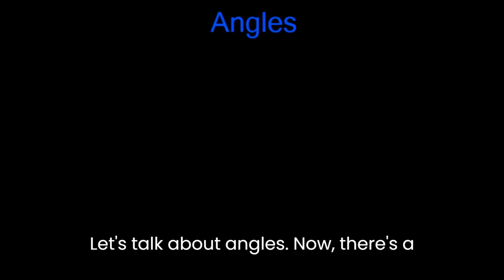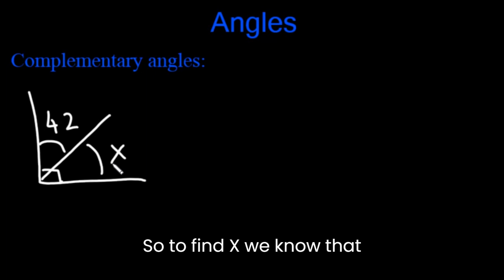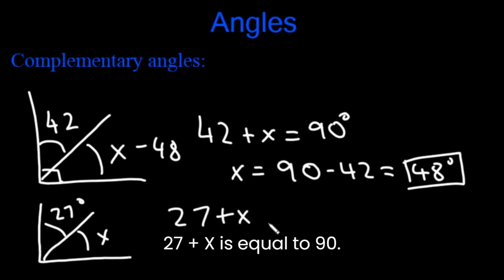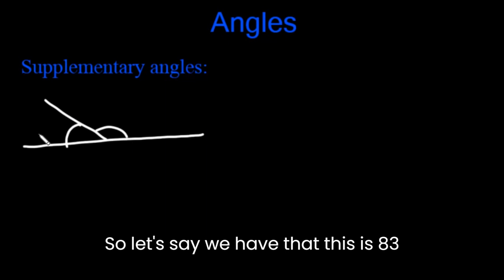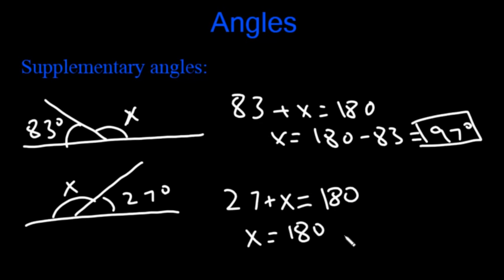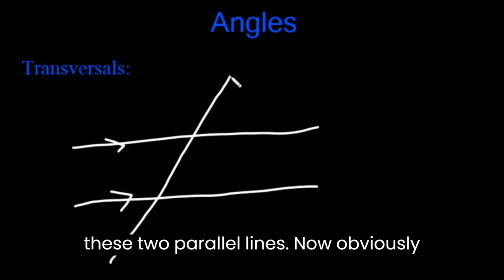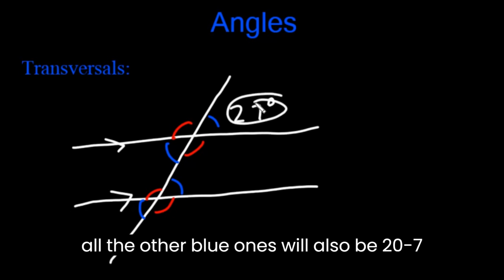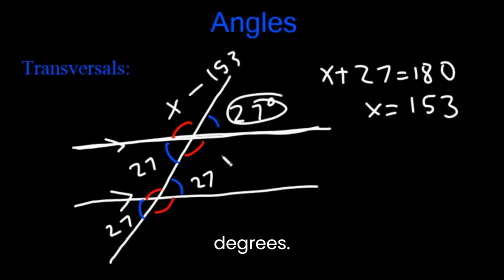EVERYTHING you need to know about Angles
This video is a tutorial on Angles. If you liked this video, you will also like the other videos in the "Everything you need to know about..." playlist which can be found

Timestamps:
0:00 - Complementary angles
1:29 - Supplementary angles
2:46 - Transversal
4:34 - Practice Worksheet and Answers